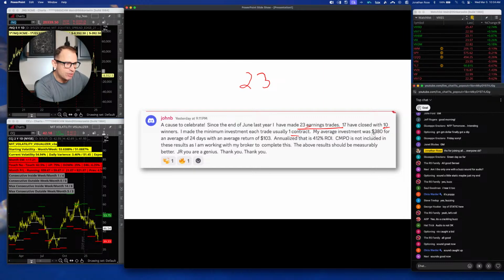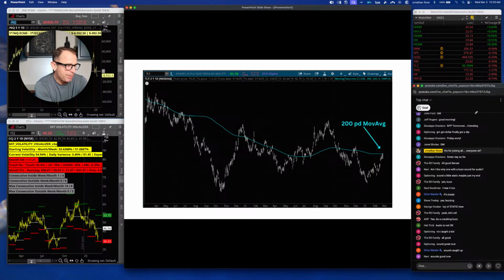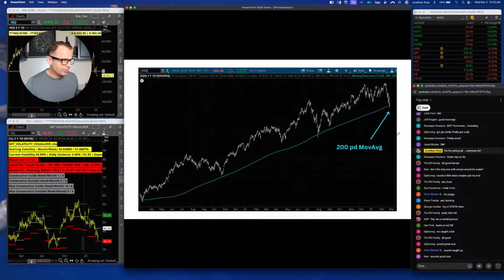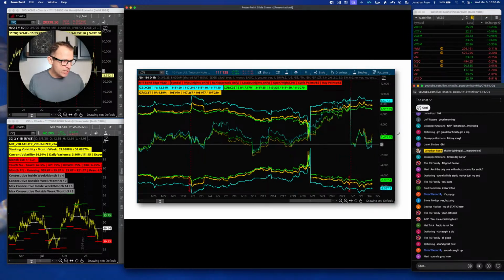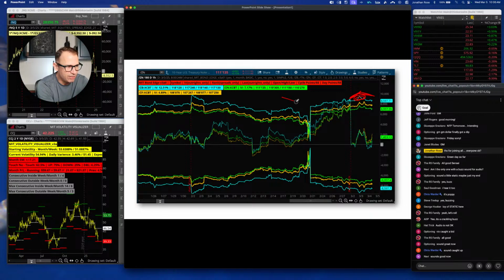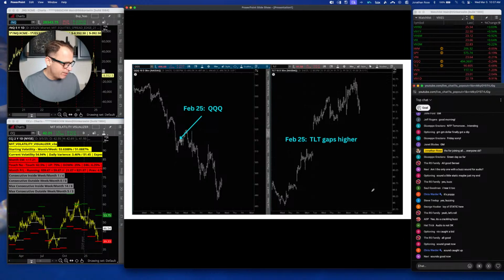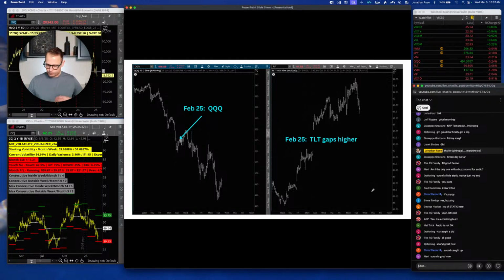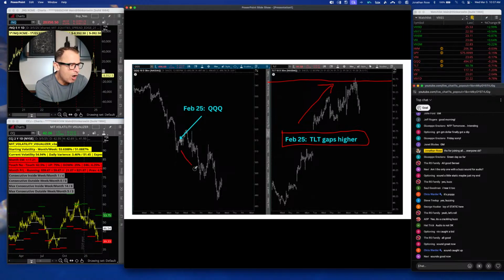Jonathan Rose Trades Options - Masters in Trading LIVE - Mar 5, 2025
Discover the secrets of professional options trading with Jonathan Rose, Founder of Masters in Trading. Join us LIVE every morning at 11am ET

✅ Learn how to trade 0DTE Options like a pro.
✅ Explore Gamma Scalping techniques for long options holders.
✅ Identify the most Unusual Options Activity in the market.
✅ Master short-term options strategies with precision.
✅ Understand the art of buying options to manage risk and maximize profits.

Whether you're new to trading or a seasoned pro, these 15-minute sessions are packed with actionable insights to take your trading to the next level.

Why Watch?
Jonathan Rose, with 25+ years of trading experience, simplifies complex strategies into bite-sized lessons. These live sessions provide real-time trade ideas, deep dives into the mechanics of options trading, and professional insights you won't find anywhere else.

📈 Beginners who want to learn short-term options trading.
📉 Experienced traders looking to refine their Gamma Scalping strategies.
💼 Anyone eager to uncover the power of Unusual Options Activity.